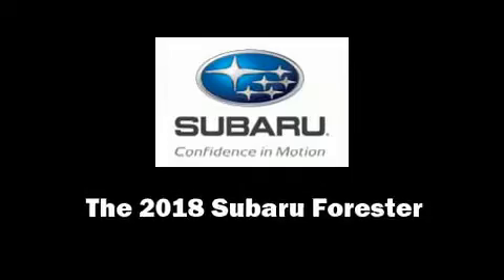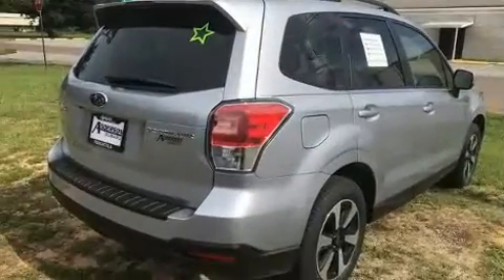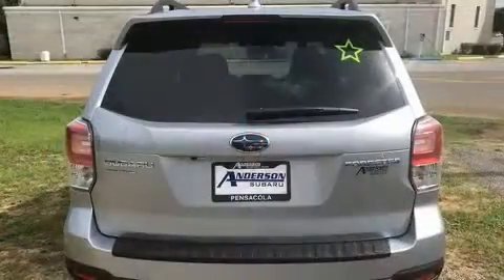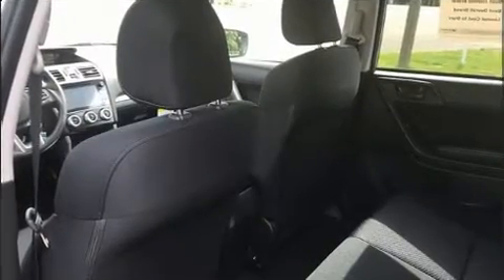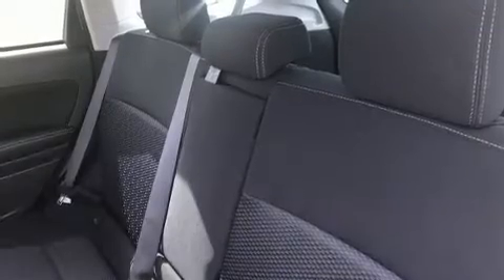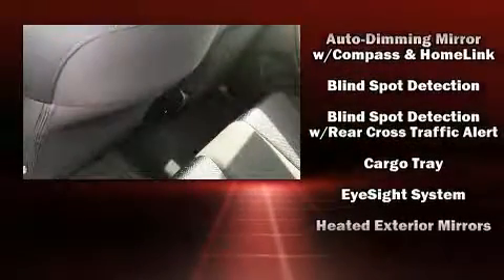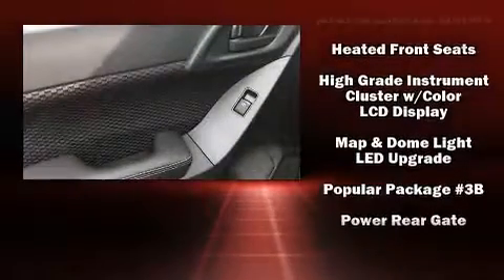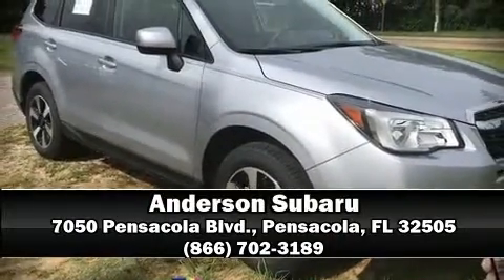2018 Subaru Forester in Pensacola, FL 32505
Anderson Subaru
7050 Pensacola Blvd.

Step into the 2018 Subaru Forester. Smooth gearshifts are achieved thanks to the 2.5 liter 4 cylinder engine, and for added security, dynamic Stability Control supplements the drivetrain. It's equipped with tons of terrific amenities, but it won't break your budget. Like all wheel drive, a tachometer, adjustable headrests in all seating positions, a built-in garage door transmitter, an outside temperature display, heated seats, lane departure warning, and a blind spot monitoring system. For drivers who enjoy the natural environment, a power moon roof allows an infusion of fresh air. Safety equipment has been integrated throughout, including: dual front impact airbags with occupant sensing airbag, front side impact airbags, traction control, brake assist, a panic alarm, an emergency communication system, and 4 wheel disc brakes with ABS. Adaptive cruise control maintains a pre set distance behind the car ahead of you, simplifying highway driving and enhancing safety. We have the vehicle you've been searching for at a price you can afford. Stop by our dealership or give us a call for more information.